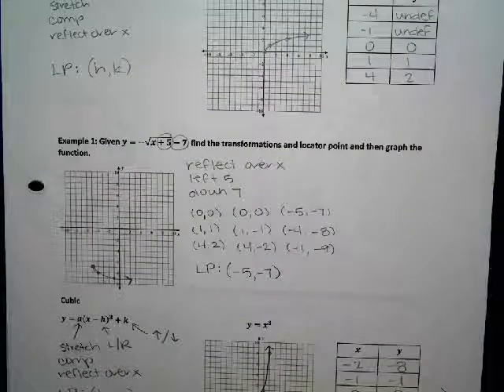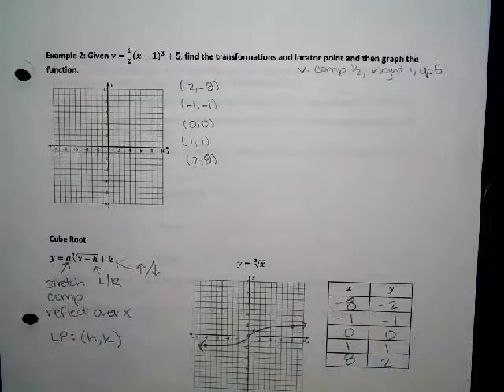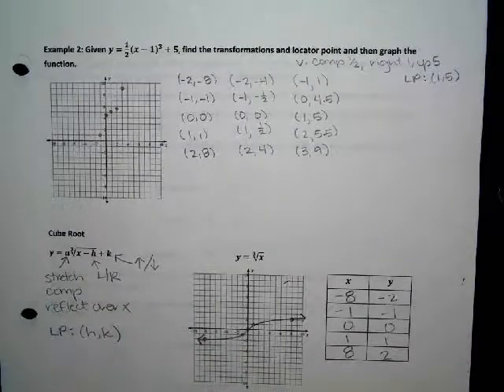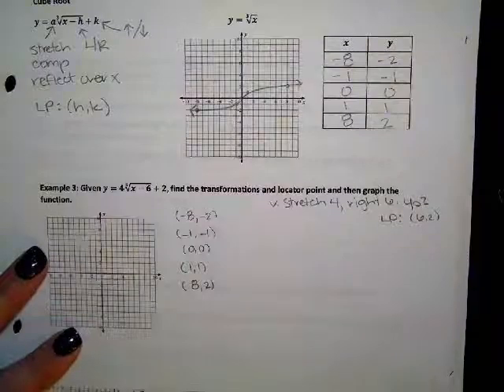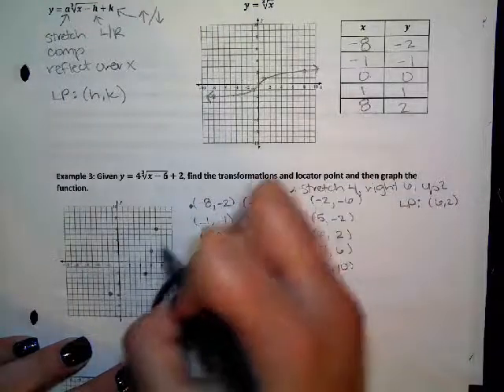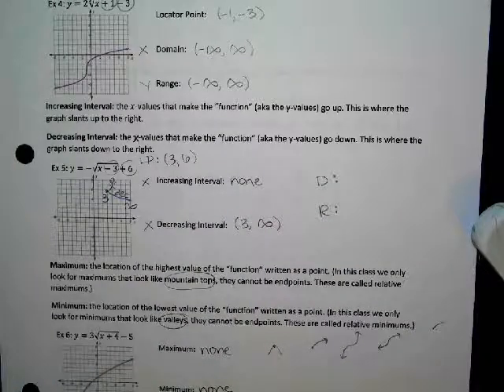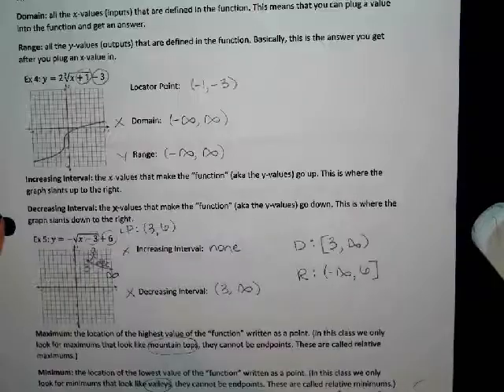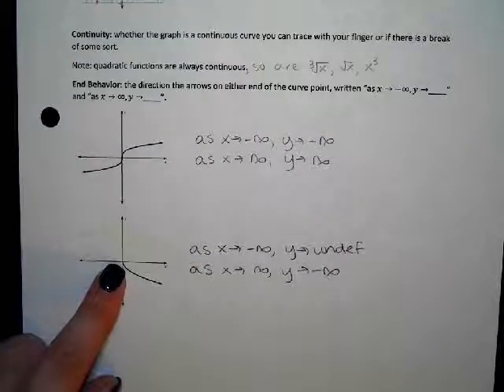Transformations and Characteristics of Parent Functions Class Notes